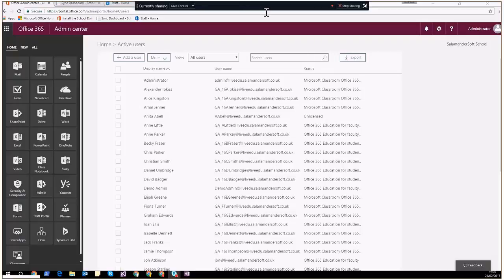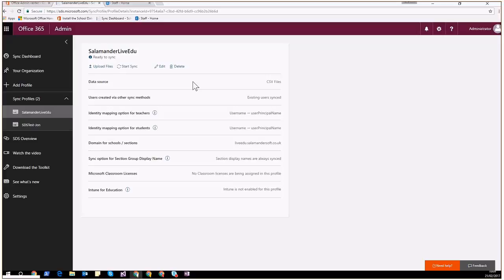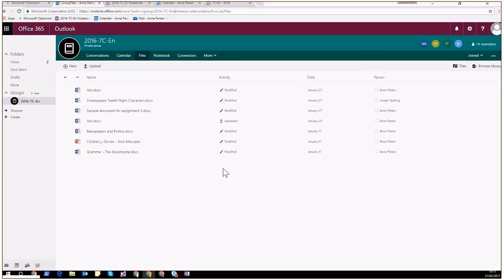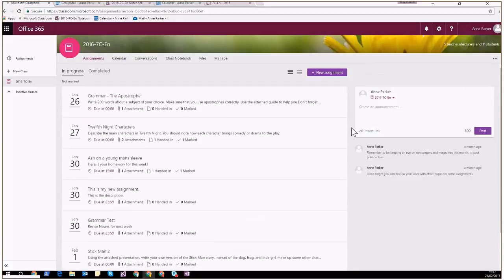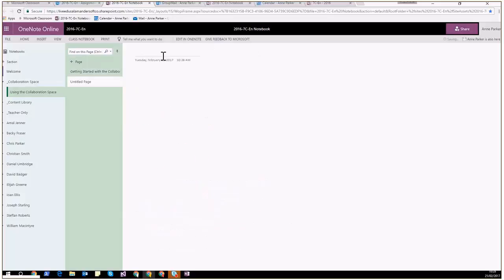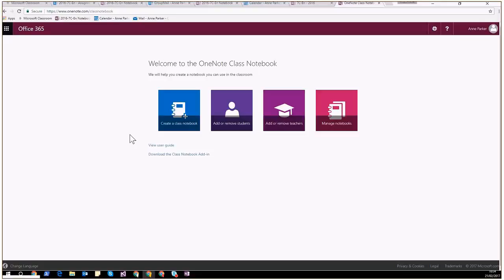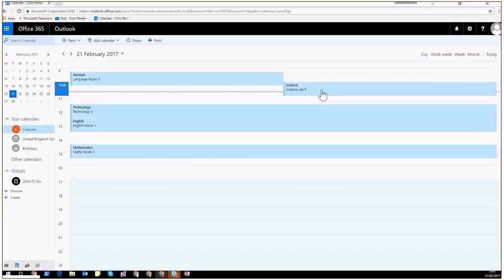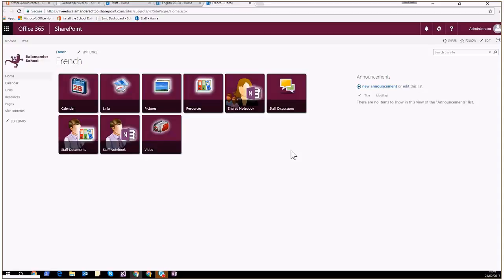Getting the most from Office 365 with Salamander Products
An overview of how Salamander Products can help you get the most from your Office 365 tenant and the products available with it.